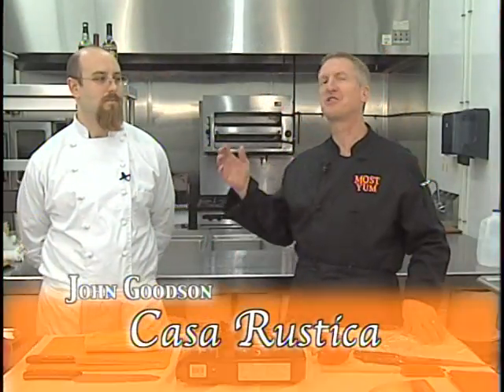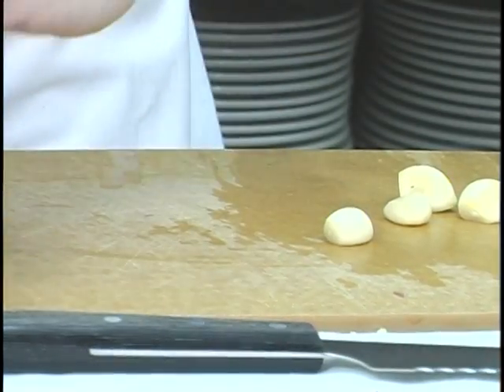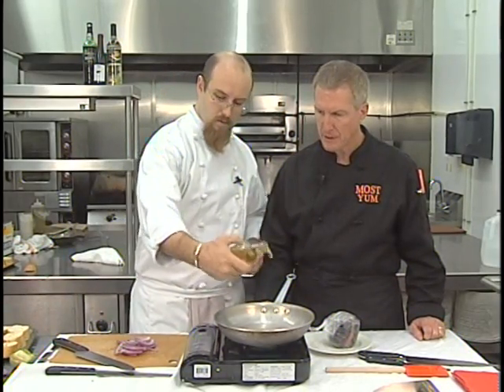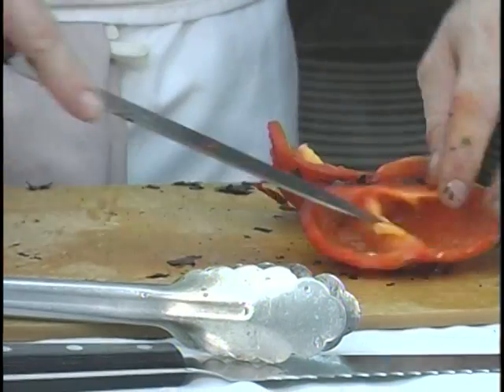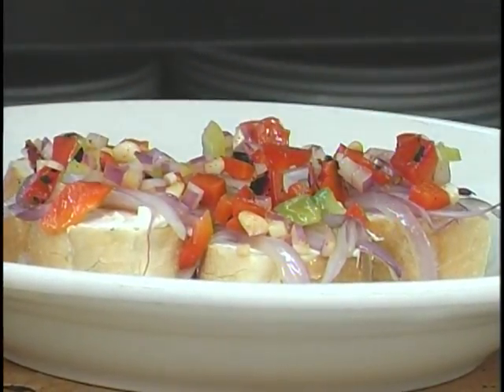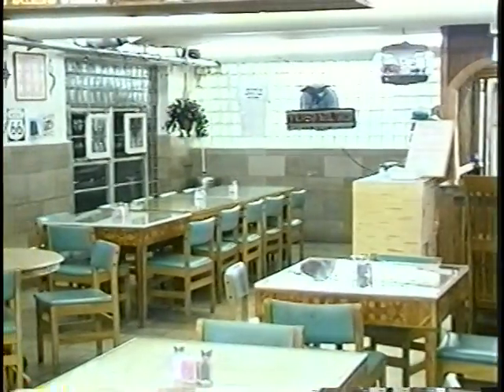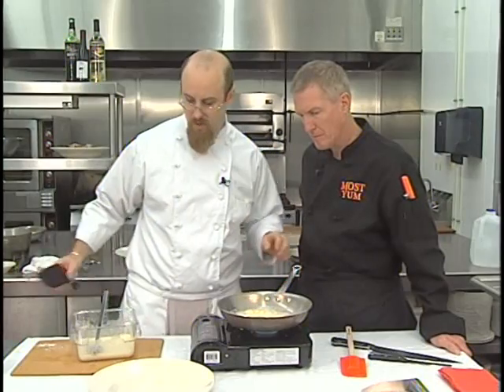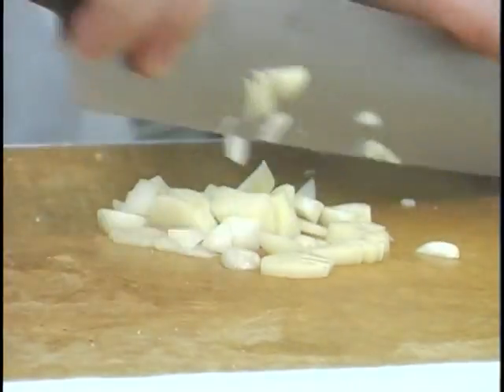Robert's Mostyum Cooking Show - Casa Rustica (Part 1)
Robert's Mostyum Cooking Show was filmed by Mountain Television Network on location at Eseeola Lodge in Linville, NC. This episode was broadcast on August 29, 2005. It features Executive Chef John Goodson of Casa Rustica located in Boone, NC. His menu includes: Caramelized Onion & Red Pepper Salsa Bruschetta, 2. Chicken & Spinach Stuffed Crepe topped with Sauce Mornay, and 3. Crepes Suzette.